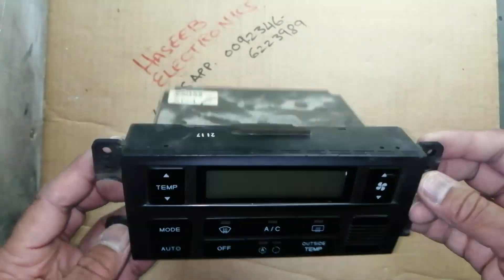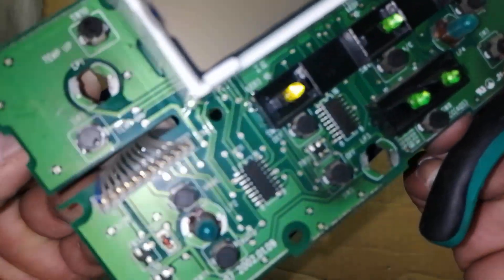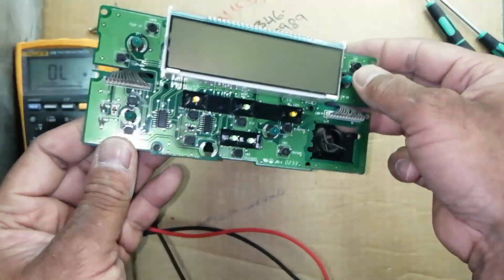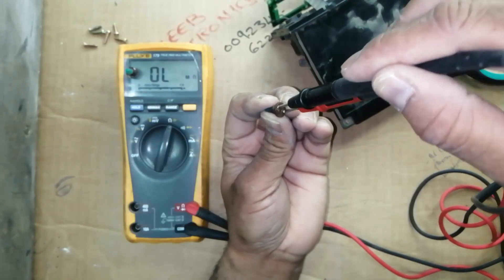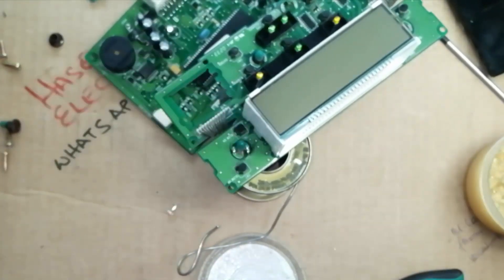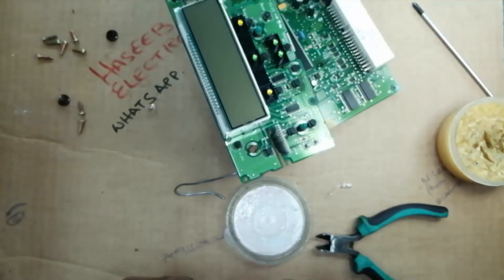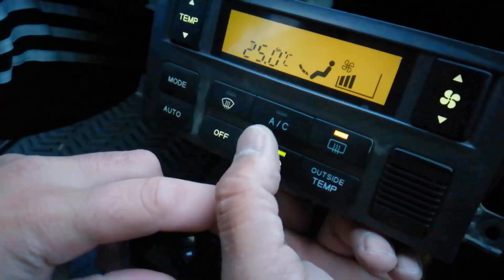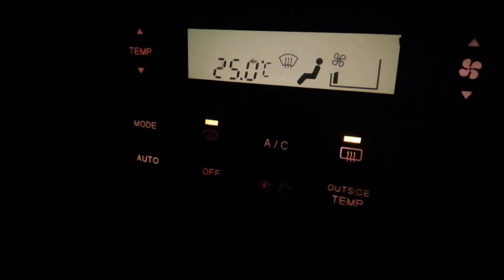#205 Car AC Control Panel repair, Panel Lights not working problem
in this video i demonstrated  how to fix car ac control panel. this control panel have issue that the panel lights indication system was not working, so i disassembled it and i the genuine lights not available in market, so i purchased 12 volt tube incandescent lamps. i removed the lamps with holders from the panel motherboard and installed the lamps by soldering directly to the pcb, so the troubleshooting and repair process completed successfully